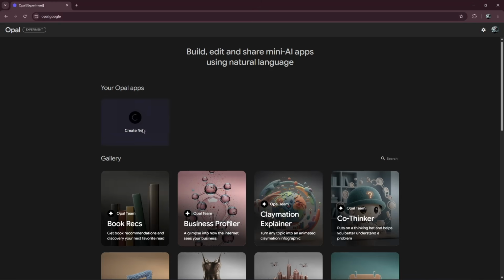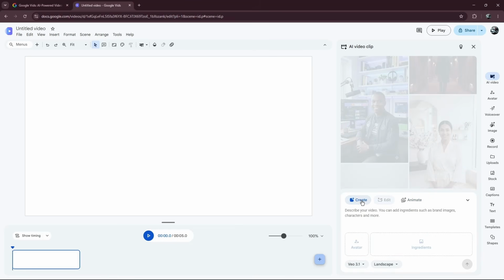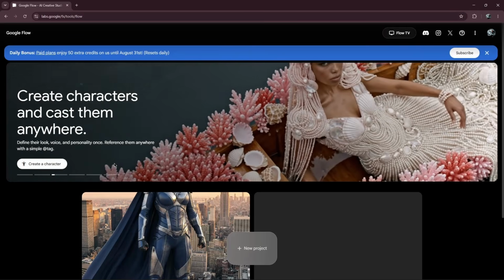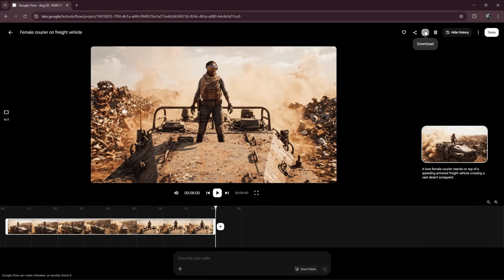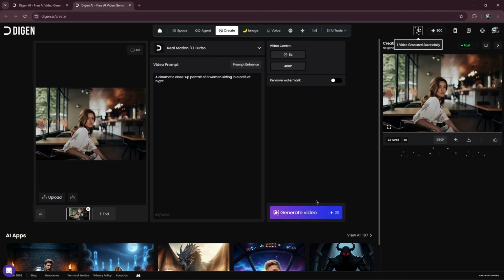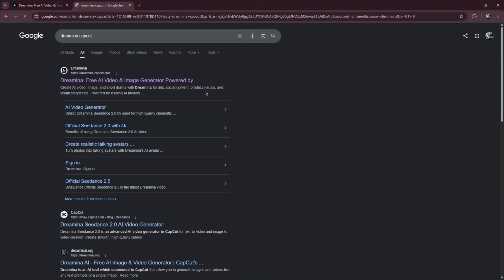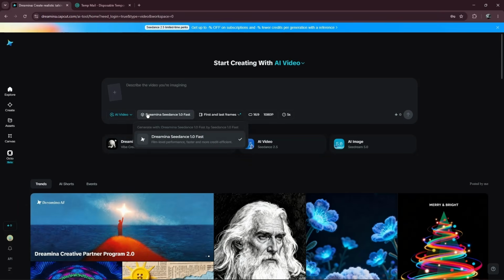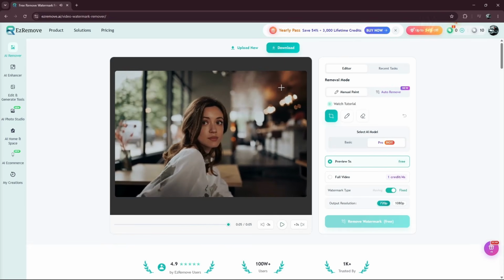5 FREE AI Video Generators That Feel Illegal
🚀 Generate Unlimited AI Videos for FREE (Google Veo, Seedance & More)

In this video, I'll show you 5 FREE AI video generation tools that let you create stunning videos using some of the world's best AI models—including Google Veo and ByteDance Seedance—without relying on shady third-party websites.

Most AI video generators charge monthly fees or expensive credits. But with the tools and techniques in this tutorial, you can generate AI videos for marketing, social media, YouTube, presentations, advertisements, and business content completely free.

You'll also learn several clever tricks to maximize your free usage, access official platforms, and even remove watermarks from your generated videos.

If you're looking for the best free AI video generators in 2026, this guide will save you a lot of money.

📚 In this video you'll learn:

✅ 5 FREE AI video generation tools
✅ How to use Google's Veo AI for free
✅ How to access ByteDance Seedance without paying
✅ Text-to-video AI generation
✅ Image-to-video AI generation
✅ Official Google AI tools most people don't know about
✅ How to maximize free AI video credits
✅ AI prompt enhancement tips for better videos
✅ How to download AI-generated videos
✅ How to remove watermarks from AI videos
✅ How to generate unlimited AI videos using multiple free methods

Whether you're a:

• Content Creator
• YouTuber
• Digital Marketer
• Freelancer
• AI Enthusiast

these free AI tools can dramatically reduce your content creation costs while producing professional-quality videos.

⏱️ Timestamps

00:00 Intro
00:50 Google Opal
02:29 Google Vids
04:09 Google Flow
05:42 Free AI Prompts Resource
06:34 Digen AI
09:03 Dreamina
11:23 Remove Video Watermarks
12:46 Conclusion

🔥 Prompt Bundle

If this video helped you save money, please:

💬 Comment with your favourite AI video generator

Which AI video generator impressed you the most?

Google Veo
Seedance
Google Flow
Google Vids
Another one?